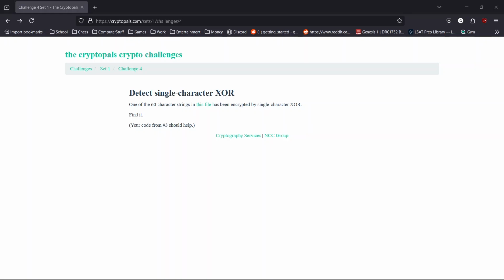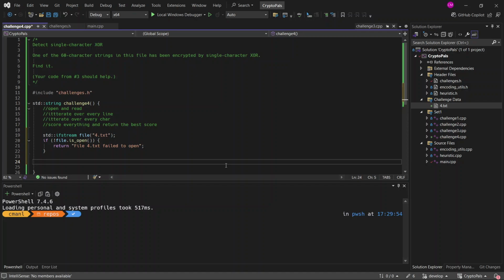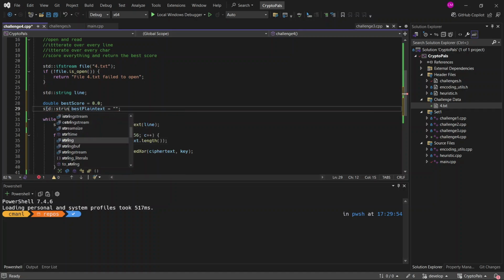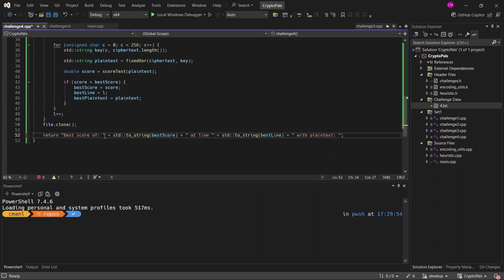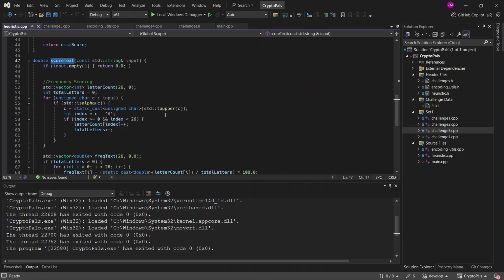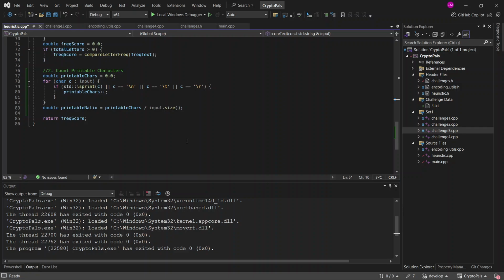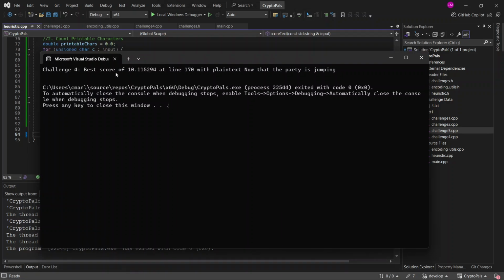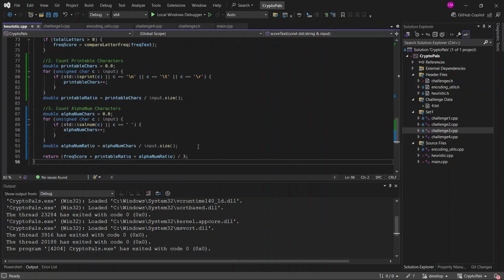CryptoPals Challenge 4 - Detect single-character XOR (C++)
In this video we updated our heuristics function and create a program that can find a single-character xored string in a large file.